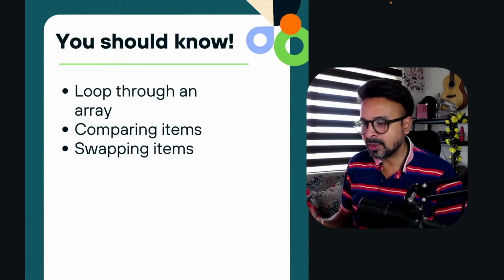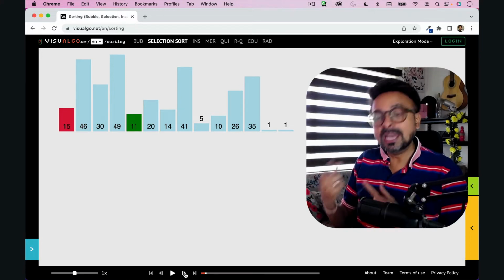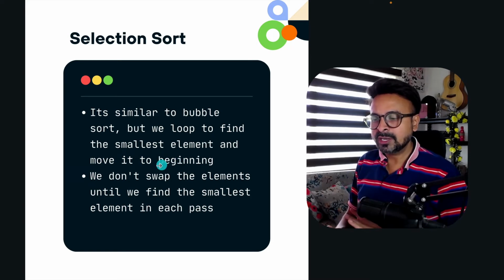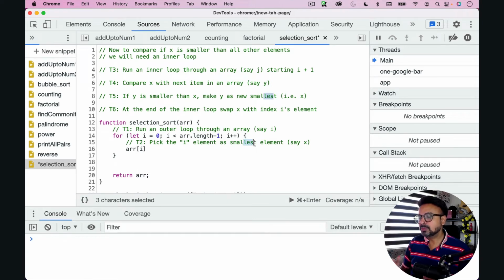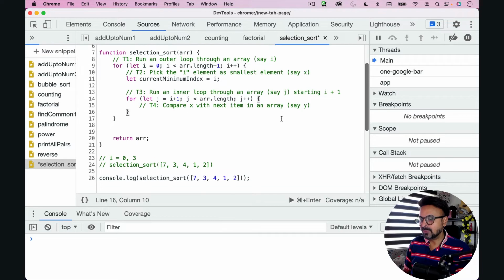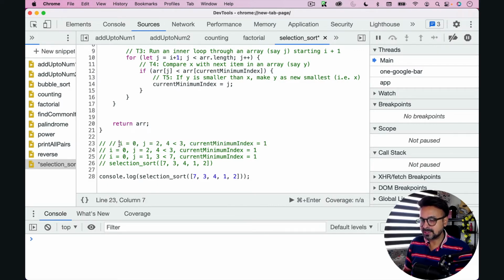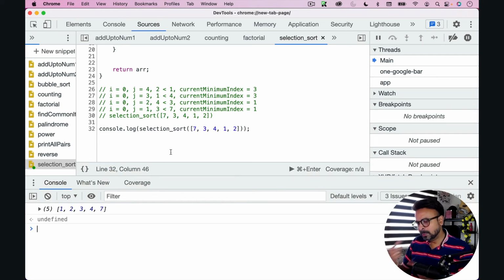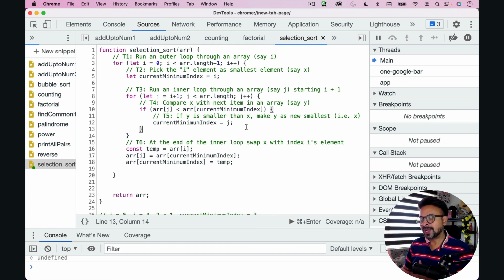Selection Sort JavaScript | Easy Sorting Algorithms For Interviews | Coding Interview Guide